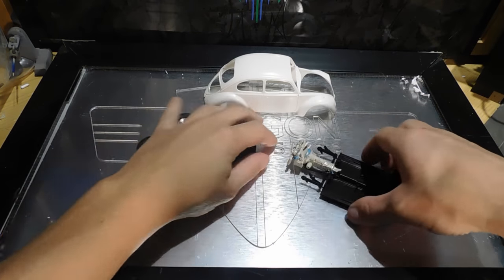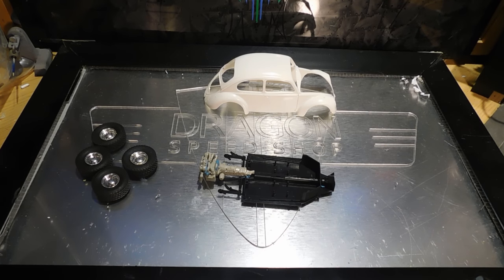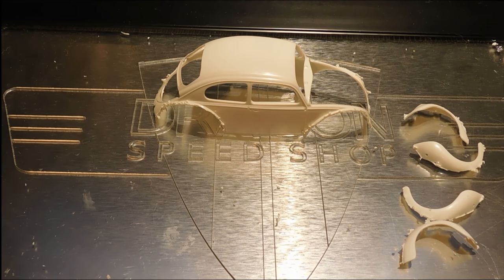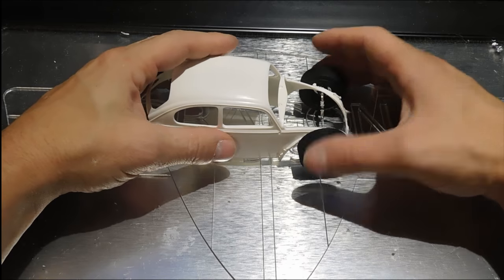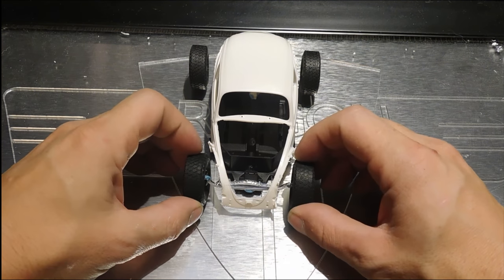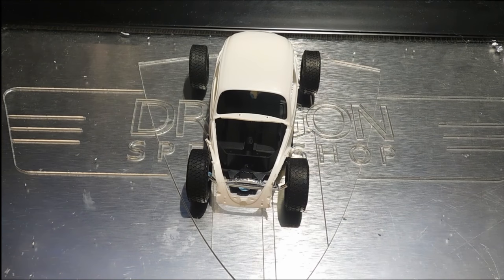project coccinelle ( episode #1 ) new build